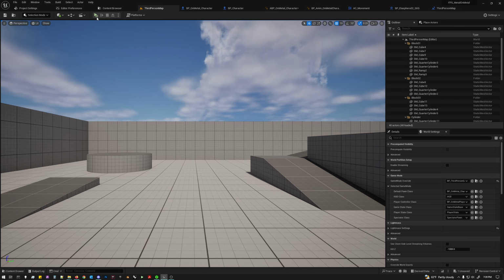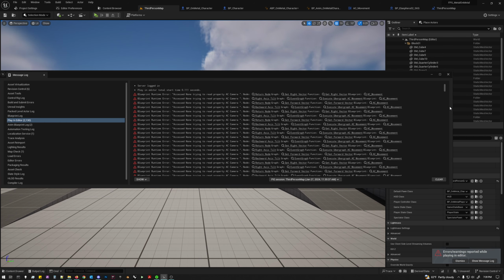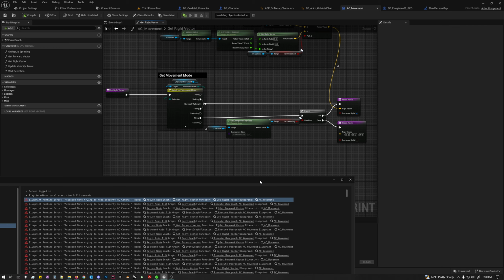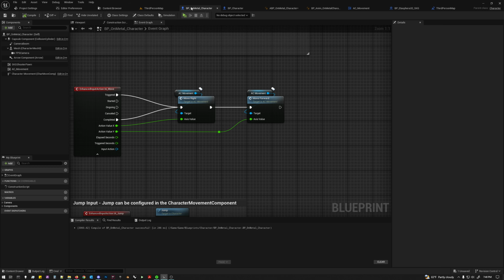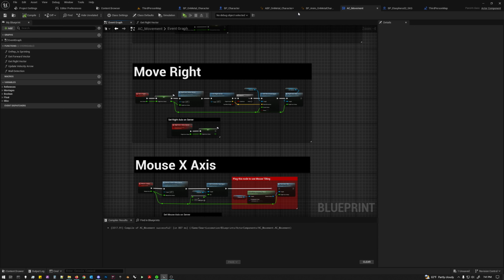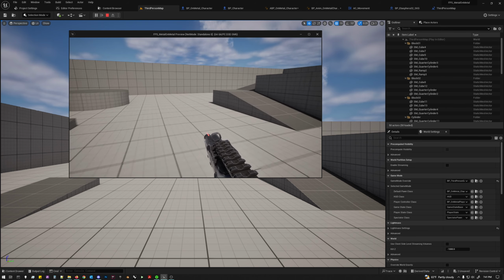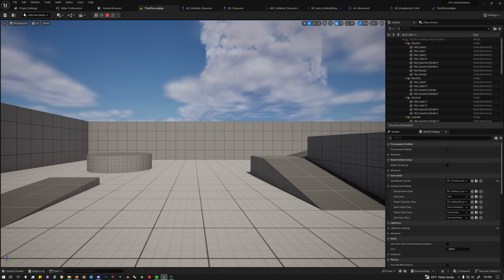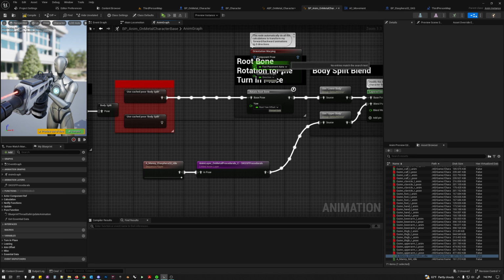SKGSF + SmartLocomotion Integration Part 2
In this second video we continue to integrate SKGSF with Smart Locomotion starting with the basic UE5 Third Person Template.